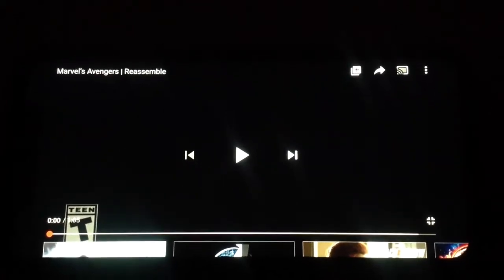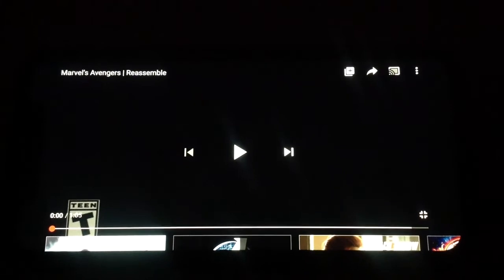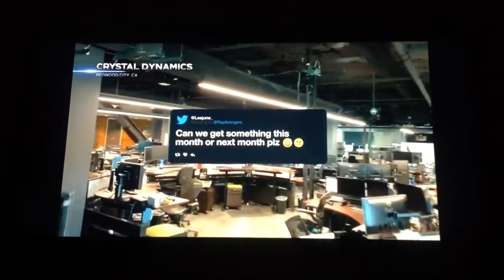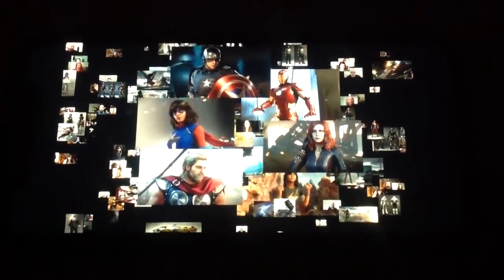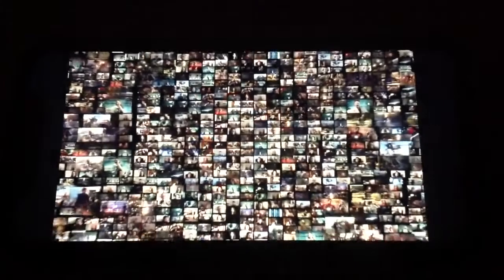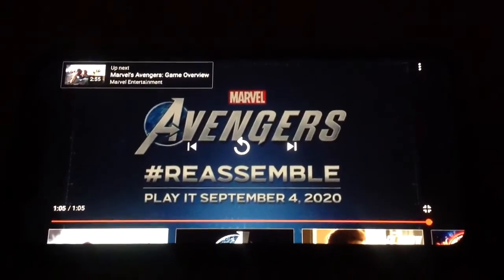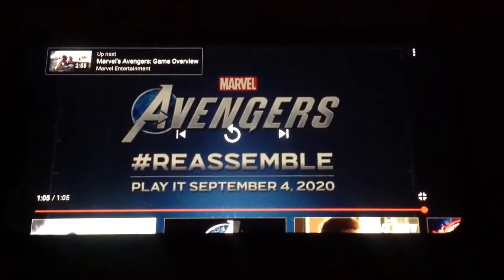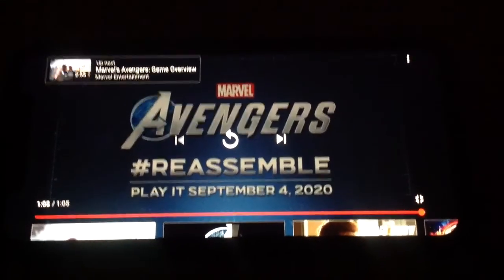Marvel's avengers 2020 video game official reassemble teaser trailer